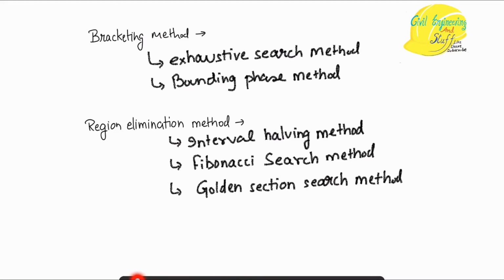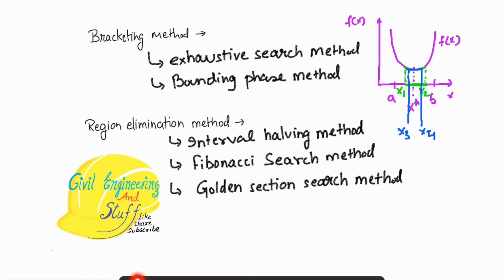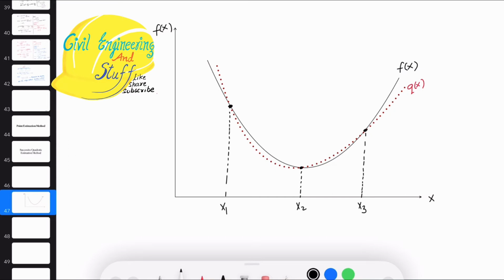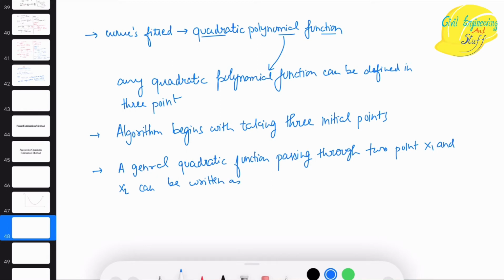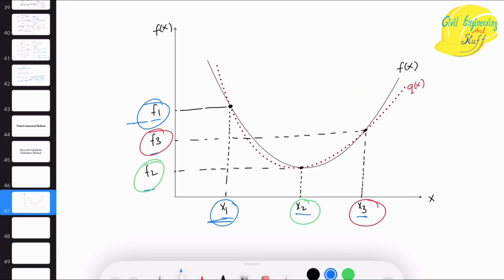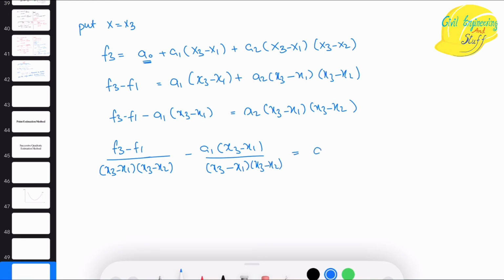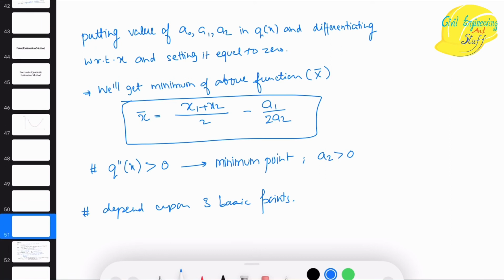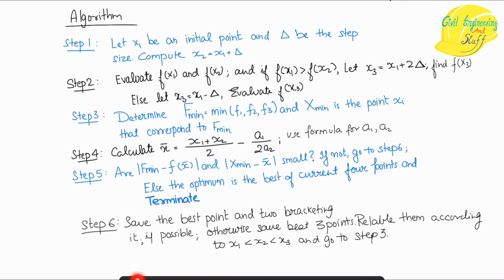Point Estimation Method ans Step to perform Quadratic Estimation Method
In this lecture we discuss about point Estimation Method and the step to perform quadratic estimation technique for optimization. In next lecture we will do a numerical on same